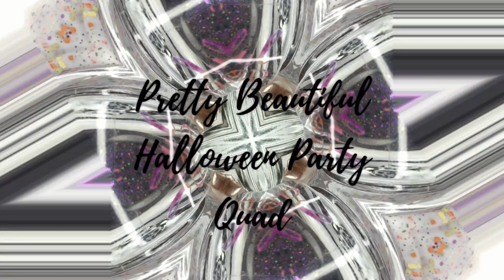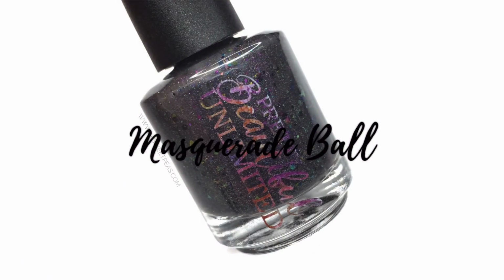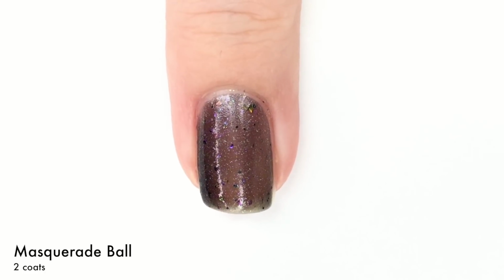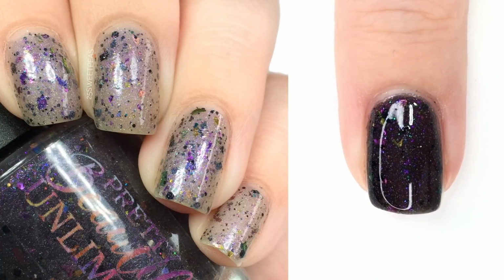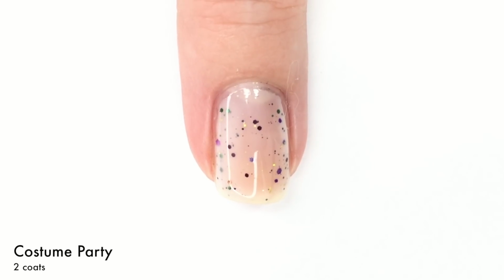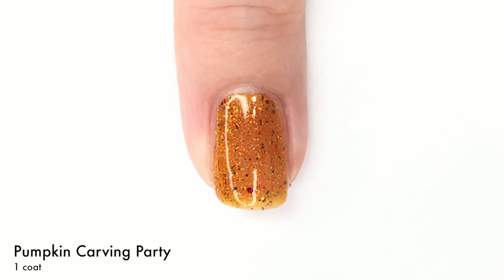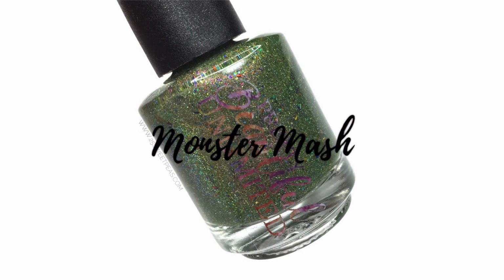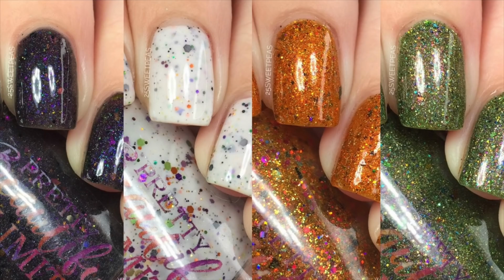Pretty Beautiful Unlimited Halloween Party Time Quad | 25 Sweetpeas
Pretty Beautiful Unlimited has new polish! (Watch in HD)

The new Halloween Party Time quad from Pretty Beautiful Unlimited is out now and its so pretty! 4 new polishes perfect for Halloween and a few could definitely be worn all year. These are available now through the end of the year for sure. Check out the video and the blog post to see more!

Costume Party

Masquerade Ball

Monster Mash

FTC: items were sent to me for review purposes